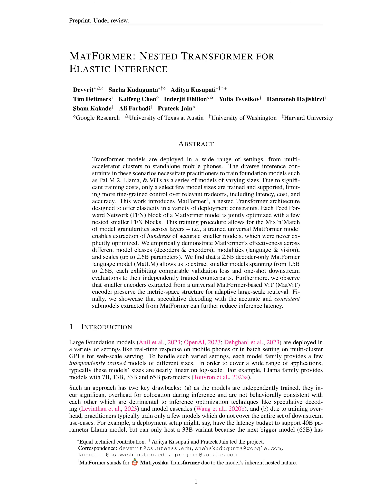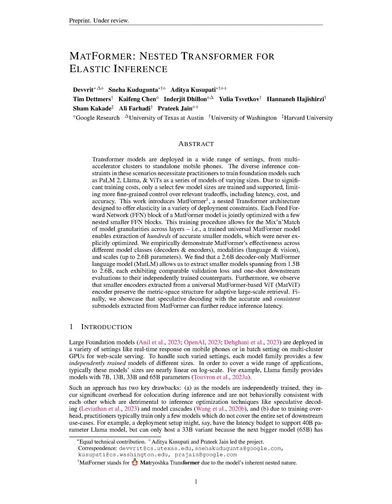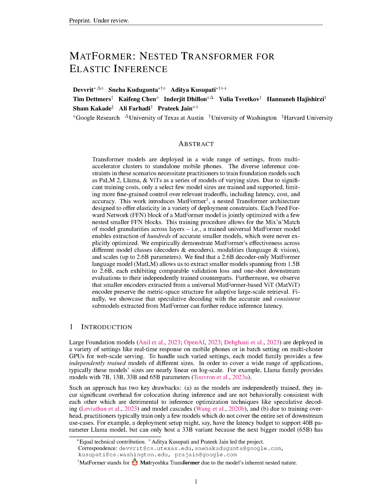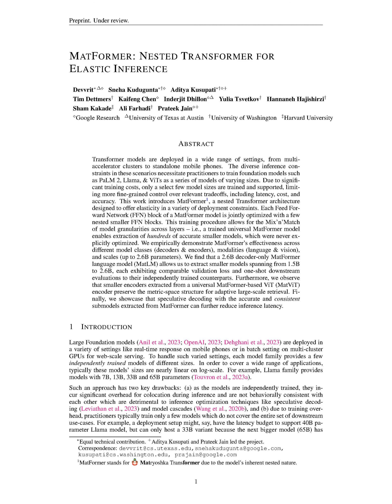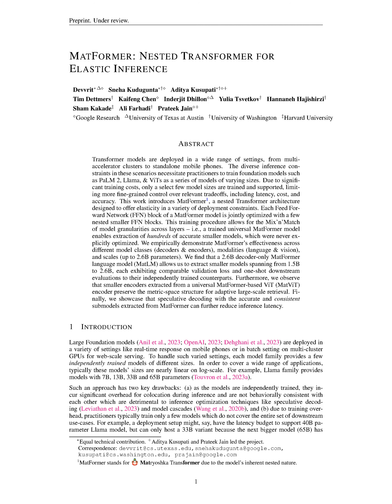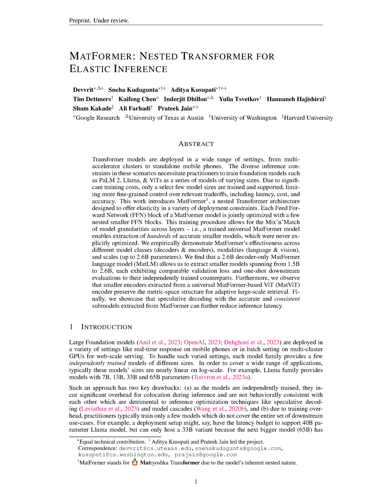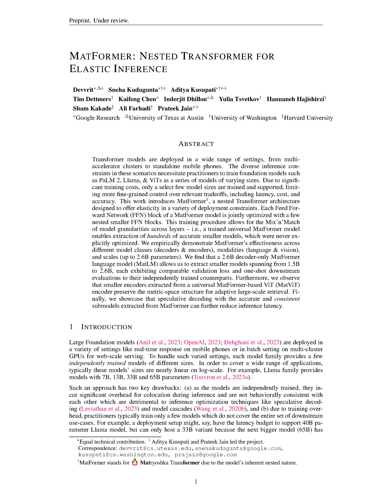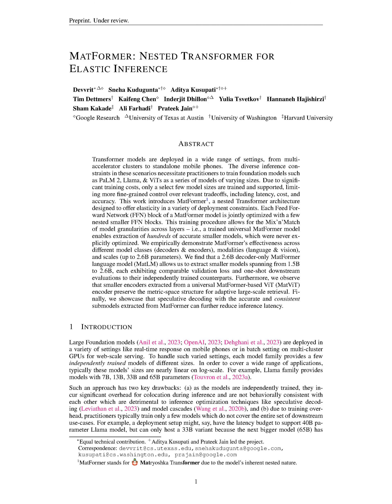[short] MatFormer: Nested Transformer for Elastic Inference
MatFormer is a nested Transformer architecture that allows for the extraction of smaller models from a larger trained model, enabling fine-grained control over tradeoffs in deployment constraints while maintaining accuracy. It is effective across different model classes, modalities, and scales.